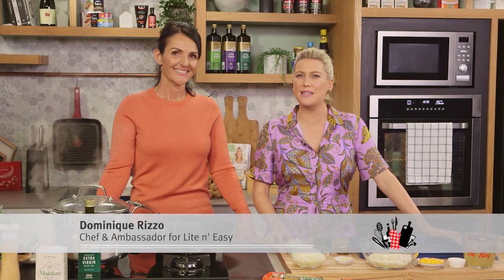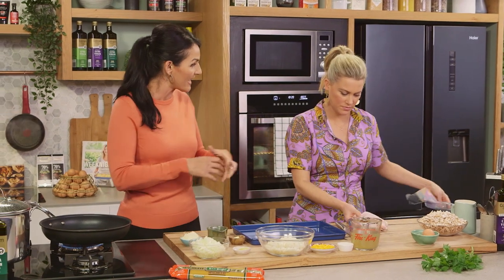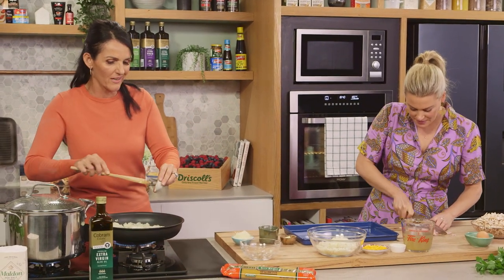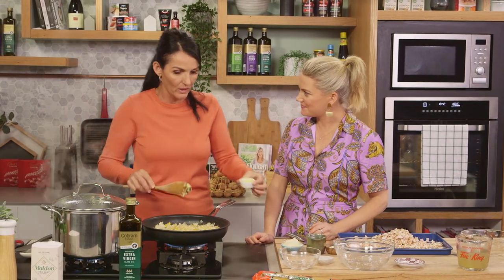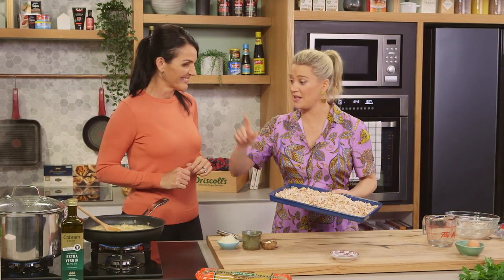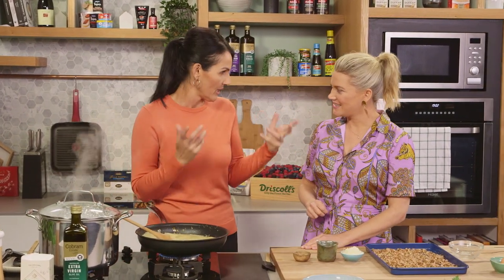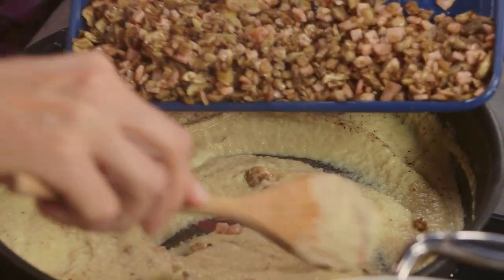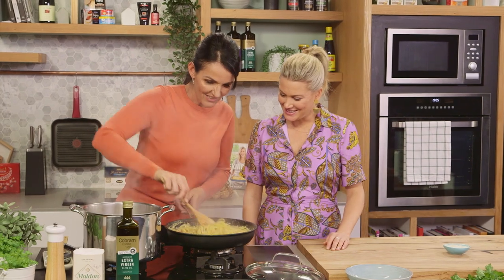Spaghetti Carbonara | Everyday Gourmet S10 Ep47